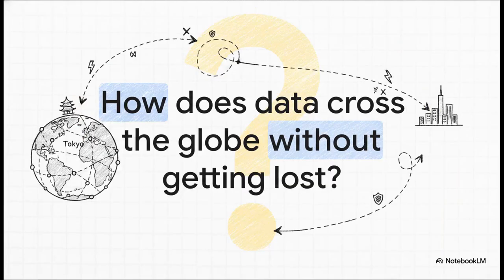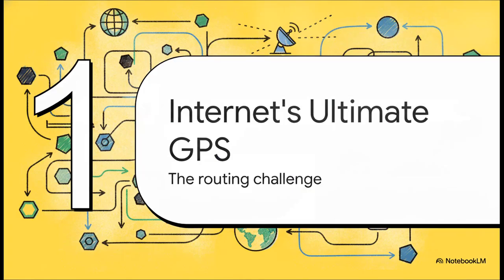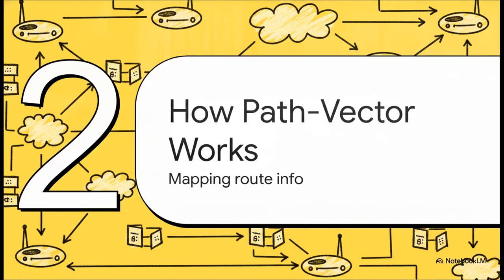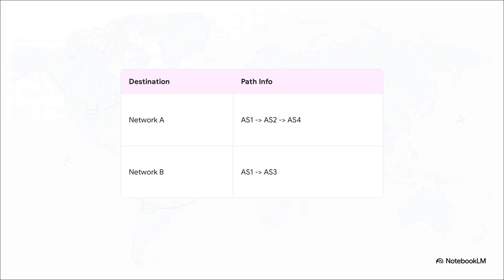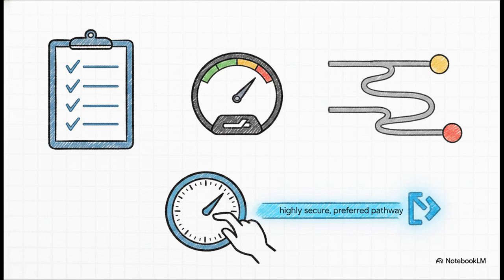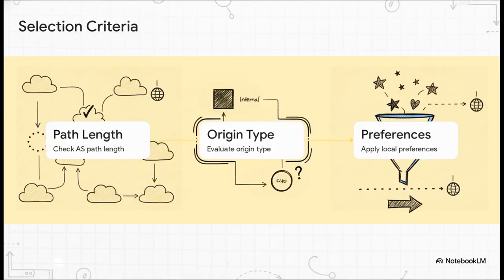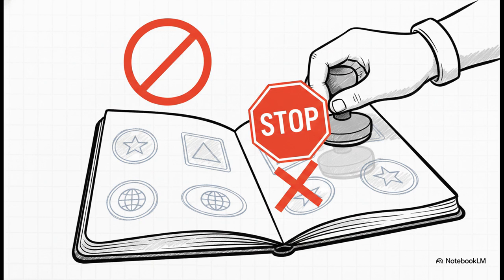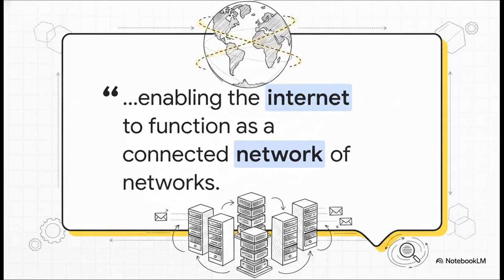32. Path Vector Routing | BGP Routing Protocol | Border Gateway Protocol (BGP) | Computer Networks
Ever wondered how the Internet finds the best route between different countries, cloud providers, and Internet Service Providers (ISPs)? In this video, you'll learn the Path Vector Routing Algorithm and understand how the Border Gateway Protocol (BGP) powers global Internet routing.

We'll explain Autonomous Systems (AS), AS Path, policy-based routing, loop prevention, route advertisements, and why BGP is considered the backbone routing protocol of the Internet.

This tutorial is perfect for Computer Networks, CCNA, CCNP, GATE, university exams, technical interviews, cloud computing, and network engineering.

📚 In this video you'll learn:
✔ What is Path Vector Routing?
✔ Why Path Vector Routing is Needed
✔ Border Gateway Protocol (BGP)
✔ Autonomous Systems (AS)
✔ AS Numbers (ASN)
✔ AS Path Explained
✔ Route Advertisement
✔ Policy-Based Routing
✔ Loop Prevention
✔ Best Path Selection
✔ Exterior Gateway Protocol (EGP)
✔ Internet Backbone Routing
✔ BGP Convergence
✔ Advantages & Disadvantages of BGP

How Path Vector Routing Works:
1️⃣ Routers Exchange Route Advertisements
2️⃣ Each Route Includes the Complete AS Path
3️⃣ Routers Compare Multiple Available Paths
4️⃣ Routing Policies Are Applied
5️⃣ The Best Path Is Selected
6️⃣ Routing Tables Are Updated
7️⃣ Packets Are Forwarded Across Autonomous Systems

Key Concepts Covered:
• Path Vector Routing Algorithm
• Autonomous Systems (AS)
• Autonomous System Number (ASN)
• AS Path Attribute
• Route Advertisement
• Routing Policies
• Loop Prevention
• Inter-Domain Routing
• Internet Routing
• Best Path Selection

Advantages of Path Vector Routing:
✅ Prevents Routing Loops Using AS Path
✅ Highly Scalable for Global Networks
✅ Supports Policy-Based Routing
✅ Reliable Inter-Domain Communication
✅ Flexible Traffic Engineering
✅ Stable Internet Routing

Disadvantages:
❌ Slower Convergence Than Some IGPs
❌ Complex Configuration
❌ Higher Memory and CPU Usage
❌ Large Routing Tables
❌ Advanced Administrative Management Required

Real-world Applications:
🌍 Global Internet Routing
☁ Cloud Service Providers (AWS, Azure, Google Cloud)
🌐 Internet Service Providers (ISPs)
🏢 Enterprise WAN Connectivity
📡 Telecom Networks
🌍 International Network Peering
🖥 Data Center Interconnection
🔀 Multi-Cloud Networking

Perfect for:
🎓 Computer Science Students
🎓 Engineering Students
🎓 CCNA & CCNP Aspirants
🎓 GATE Preparation
💻 Software Developers
🌐 Network Engineers
☁ Cloud Engineers

By the end of this video, you'll understand how Path Vector Routing works, why BGP is the standard routing protocol for the Internet, how Autonomous Systems exchange routing information, and how policy-based routing and AS Path help maintain a stable, scalable, and loop-free global network.

👍 If you found this tutorial helpful, Like the video.